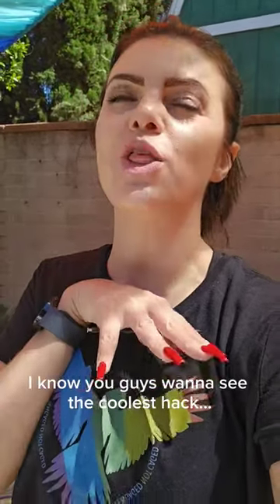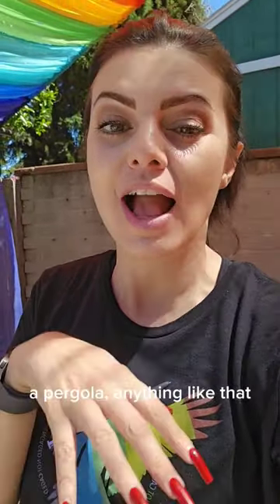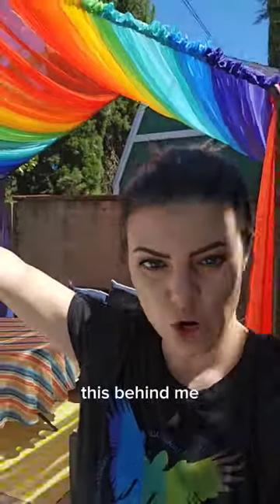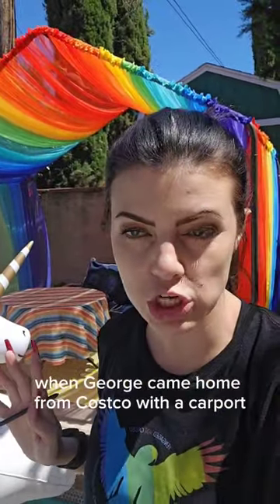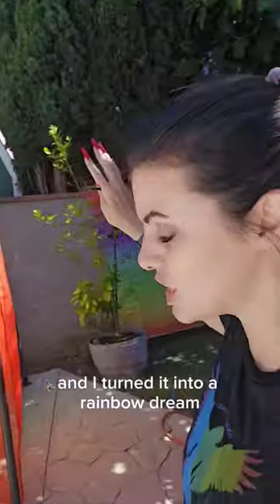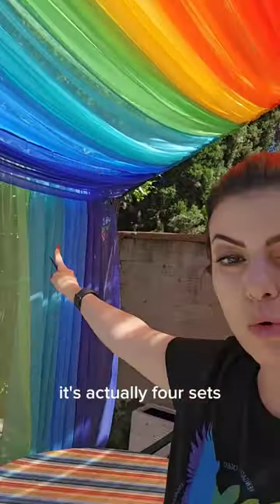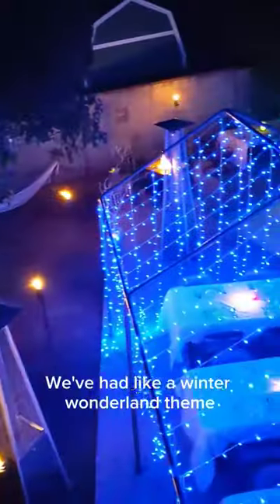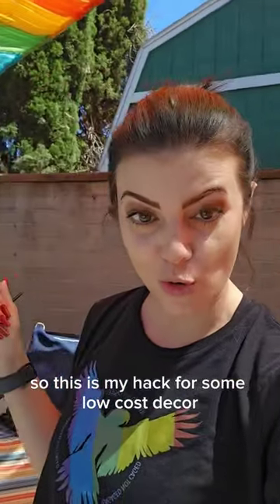How to build a pergola FAST! I built a Pergola in 30 minutes! Low cost summer cabana HACK!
Our backyard can be hot!! we needed some shade before our party, but we wanted it to look good! I really wanted a cabana or a pergola, but it wouldn't be done in time and was too expensive! Check out how this car port morphs into anything we want out to be for parties!! This is my last minute pergola hack!! I hope this video helps your party design ideas flow!